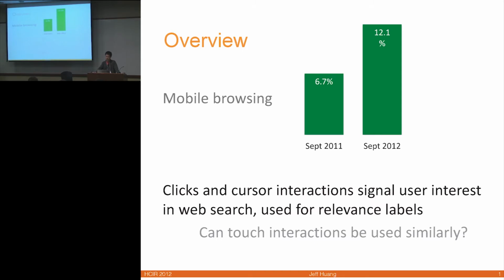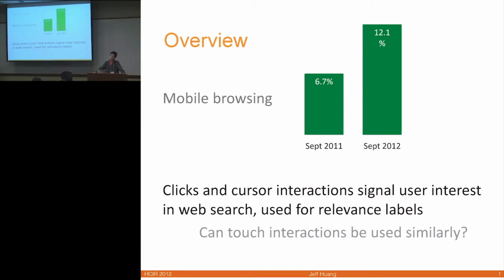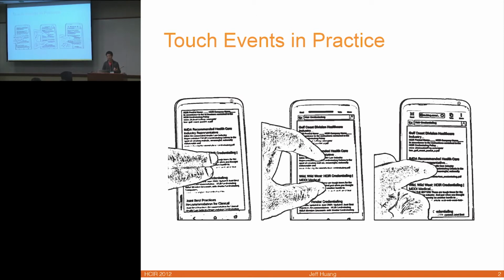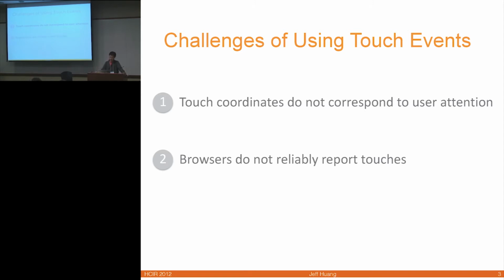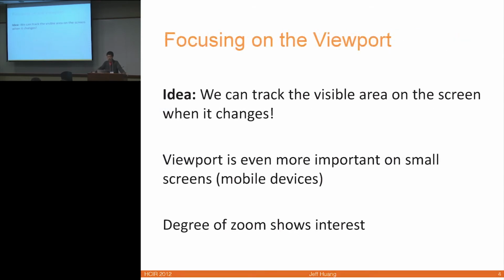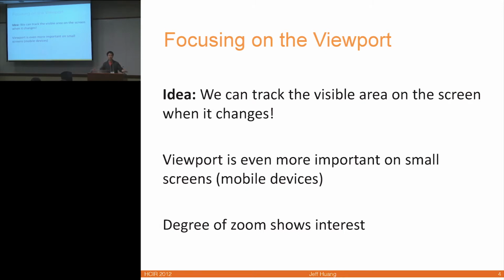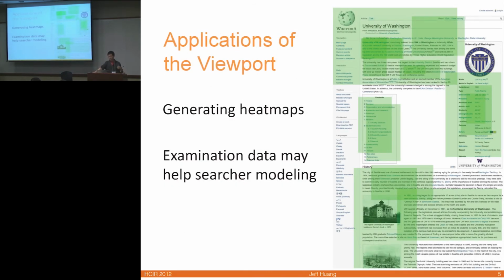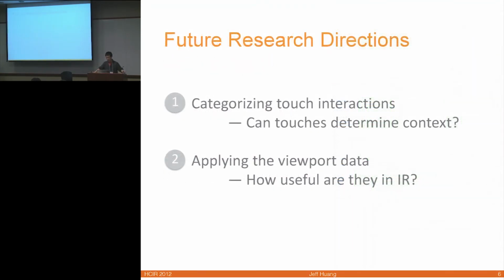HCIR 2012 Presentation: Web User Interaction Mining from Touch-Enabled Mobile Devices